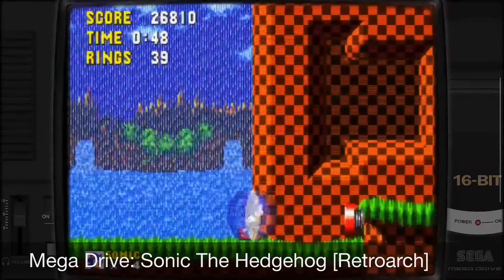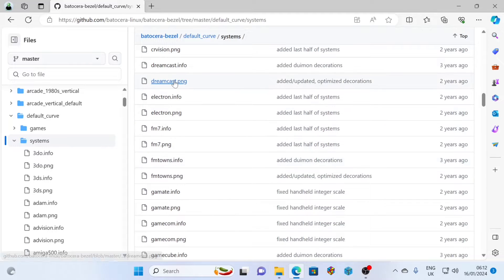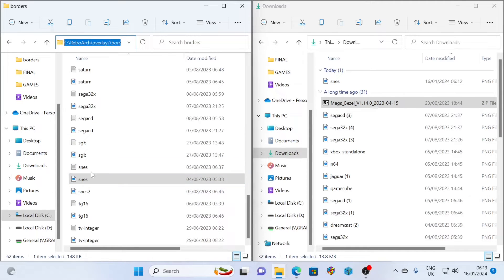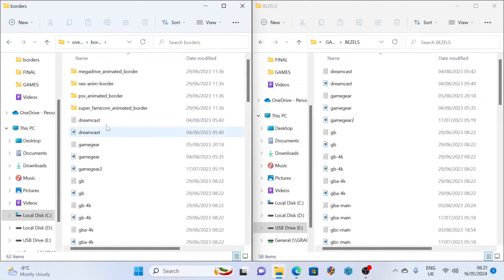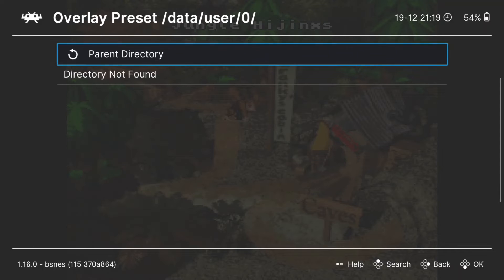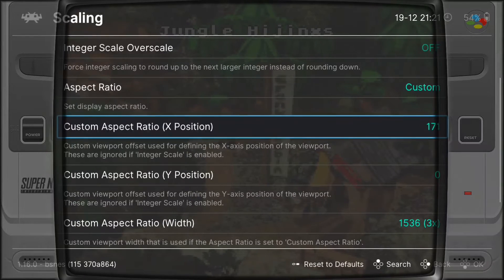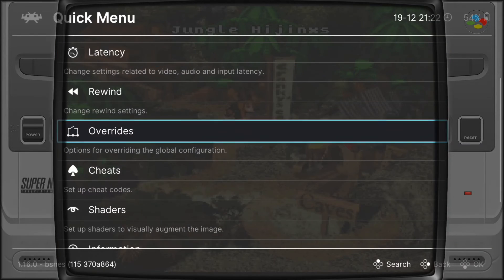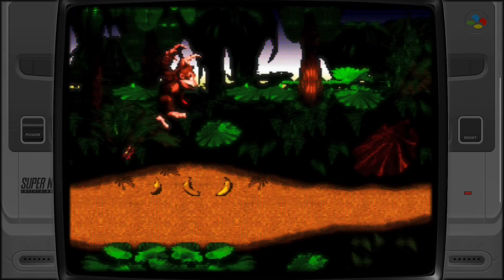ODIN 2: How to Manually Install Bezels in Retroarch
My first ‘tutorial’ video so hope this is useful to some. I am not a huge fan of the MEGA BEZEL PACK bezels so if you are pedantic like me and want to pick your own BEZEL overlay I hope this helps.